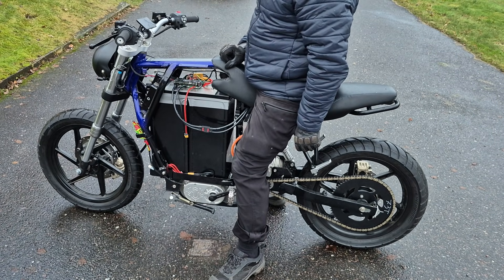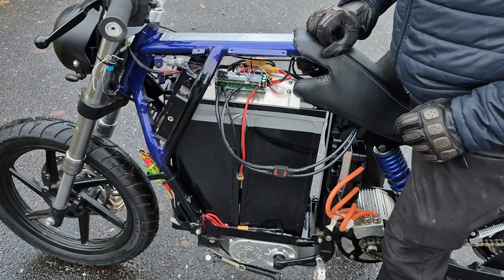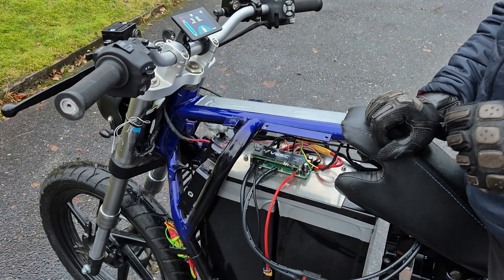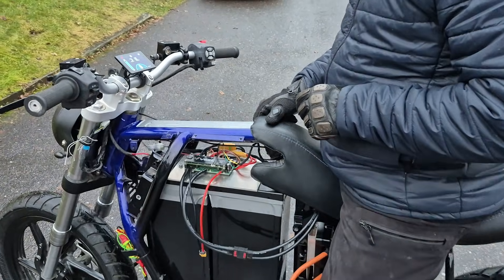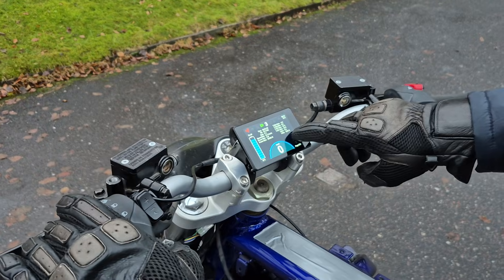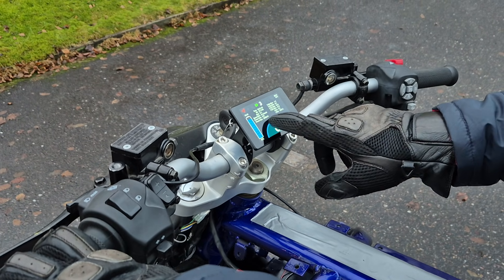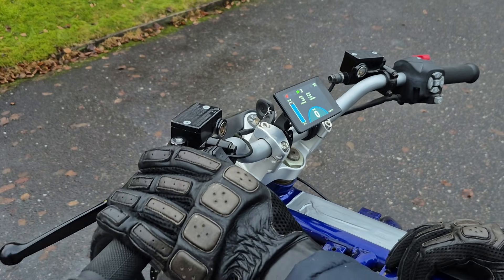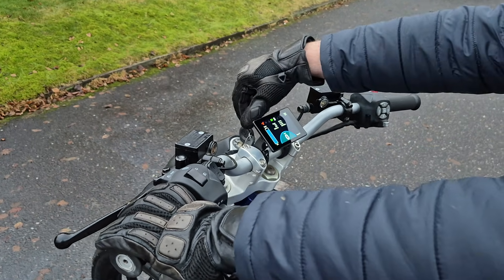Maxim+ 120 1000A Phase Current Test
The first production batch of the Maxim+ 120 and Maxim+ 150 have arrived and here I'm testing a Maxim+ 120 with 1000A phase current on a bike that I'm working on.

It runs perfectly smooth at 1000A phase current and I'm really happy with how it performs. We have been working on the Maxim+ for more than a year now and before the production batch we did 4 rounds of prototypes, so I'm confident that it is a good and reliable ESC.

* Small correction: I mentioned in the video that the MOSFET rating is over 2000A, but that was a mistake of me. The combined MOSFET rating is
1700A at 25C
1200A at 100C